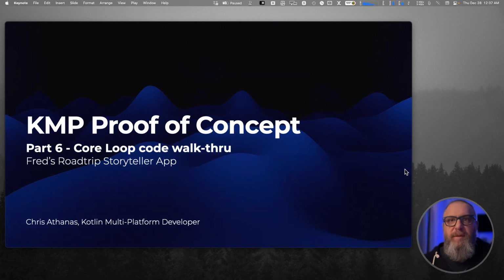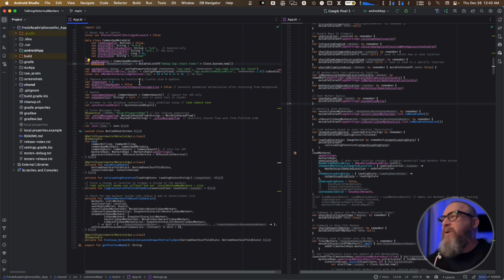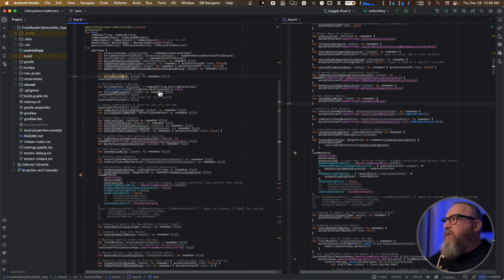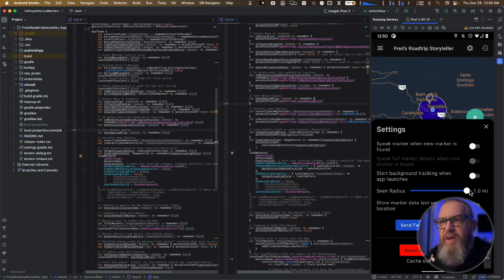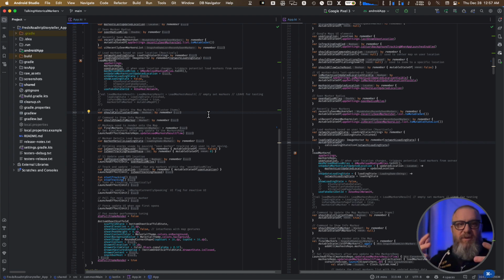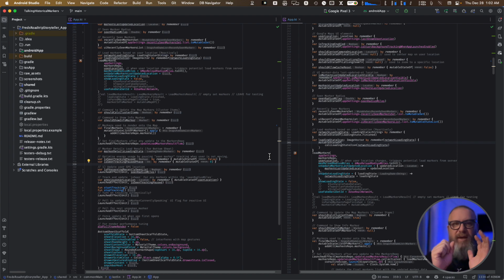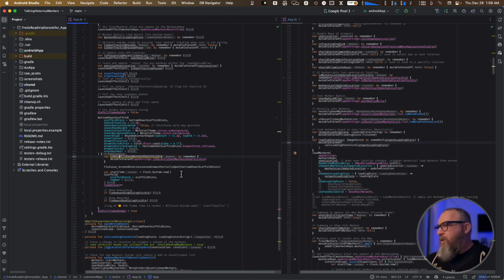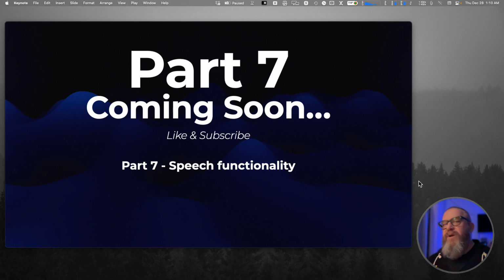KMP Proof Of Concept - Part 6 - Core Loop Code Walk-thru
Chris Athanas gives a walk-thru of the core loop in the shared code in the Kotlin Multi-Platform KMP app "Fred's Roadtrip Storyteller" for iOS and Android.

It has a shared codebase written 99% in Kotlin. UI is shared and written 100% in Compose.